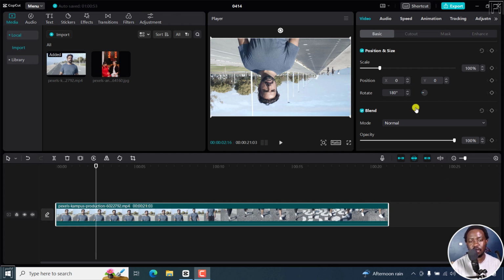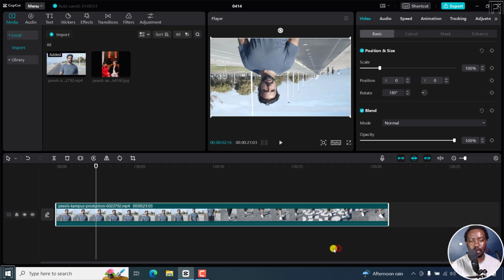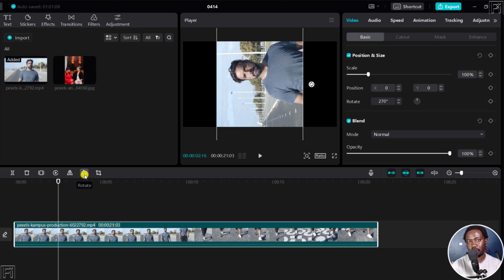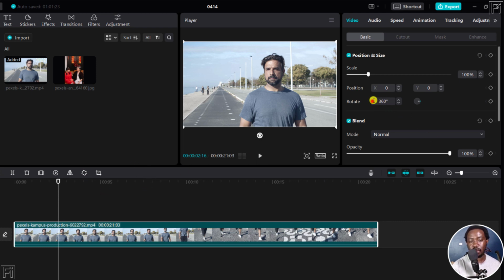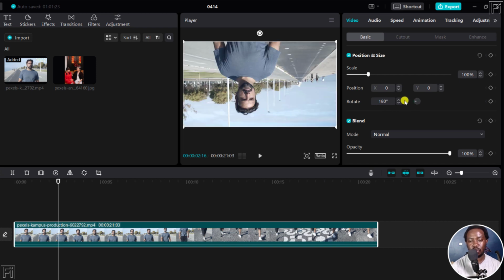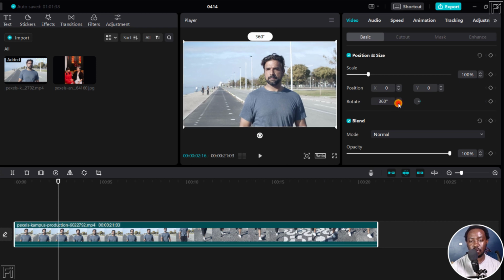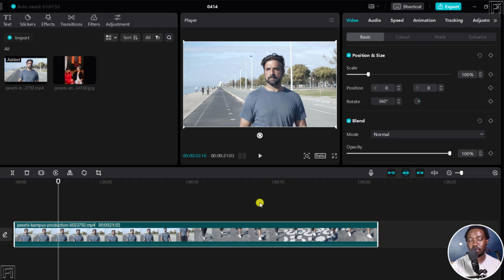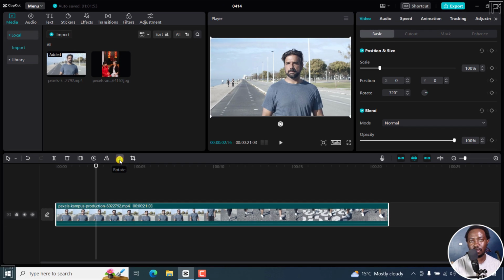How to Flip or Rotate a Video in CapCut for Windows PC or Mac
In this video, I'll show you How to Flip or Rotate a Video in CapCut for Windows PC or Mac.